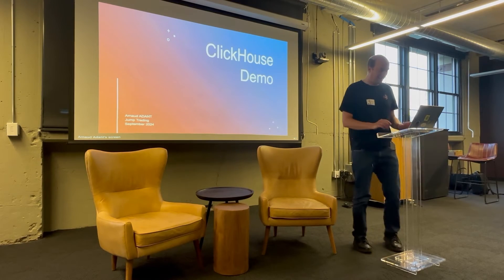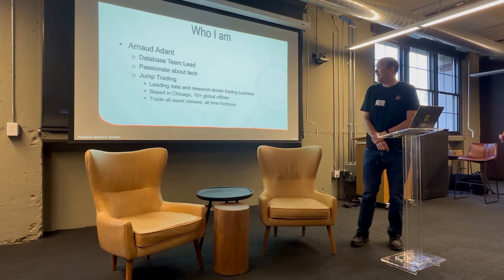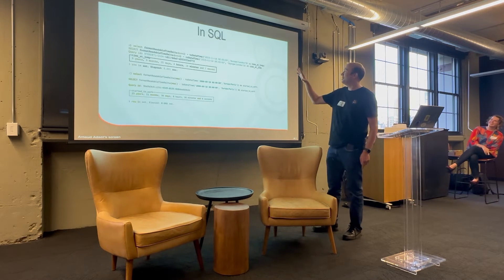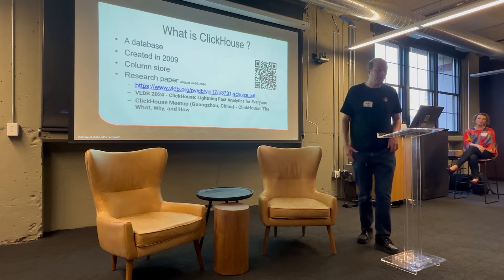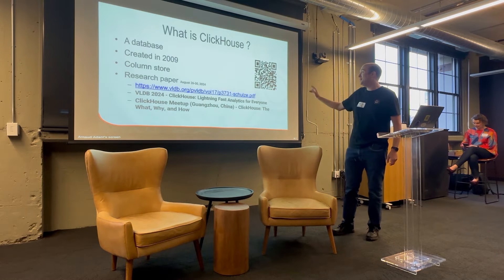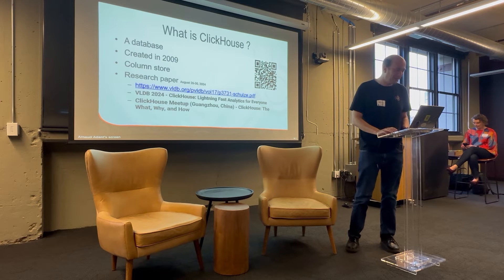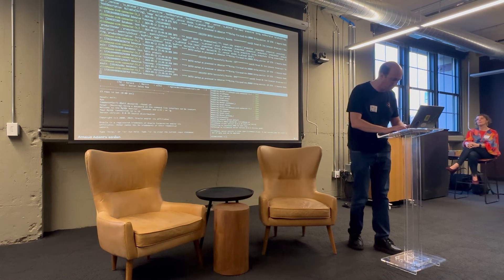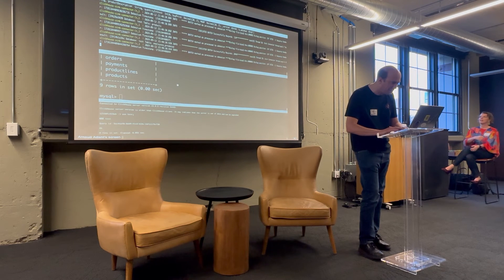ClickHouse for Real-Time Analytics: How to Replicate from MySQL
Arnaud Adant, Database Team Lead at Jump Trading dives into real-time data analytics using ClickHouse, showcasing its lightning-fast performance and versatility. Starting with the basics, he highlights the seamless integration between MySQL and ClickHouse for real-time replication. He also goes into a live demo of data updates, deletions, and table modifications, all powered by ClickHouse. Plus, learn about the SQL magic behind it all, and how companies like OpenAI leverage ClickHouse for observability and analytics.

ClickHouse enables real-time analytics on OLTP data by replicating changes from transactional databases like MySQL, MariaDB, MongoDB, SQL Server, and Oracle into a high-performance analytical data warehouse. This video demonstrates a solution that provides real-time data replication from a source OLTP database (MySQL) to a ClickHouse instance. This architecture allows organizations to run complex analytical SQL queries on an up-to-the-second copy of their production data without impacting the performance of the primary transactional system. The demonstration shows that data modifications including `UPDATE`, `DELETE`, `INSERT`, and even schema changes like `ALTER TABLE` executed on MySQL are immediately reflected and queryable in ClickHouse. This capability transforms a traditional OLTP setup into a powerful real-time analytics platform.\n\nClickHouse is a fast, open-source (Apache 2.0 license), and stable columnar database built for performance. It is distributed as a single executable that runs everywhere. The database excels in use cases requiring a real-time data warehouse, including observability for metrics and logs, business intelligence (BI), and vector search. Companies like OpenAI utilize ClickHouse for their systems. This presentation demonstrates how to unleash the power of ClickHouse for analytics by creating a live replica of a transactional database. The live demo showcases an `UPDATE` command promoting all employees, a `DELETE` command removing an employee, and an `ALTER TABLE` command adding a new column, with all changes instantly available for querying in the ClickHouse data warehouse. This process of "data teleportation" or replication is the core mechanism that allows ClickHouse to function as a real-time analytical extension to existing OLTP databases.